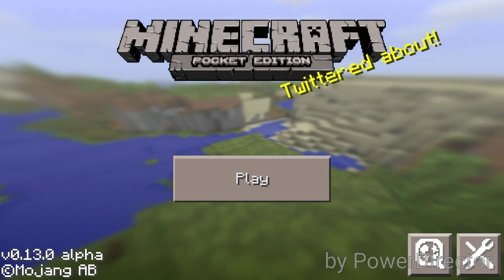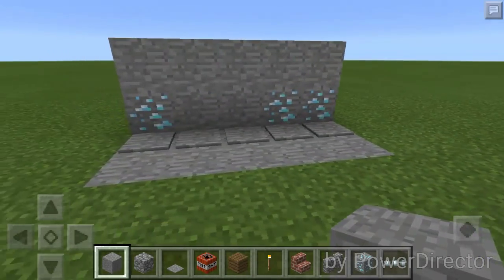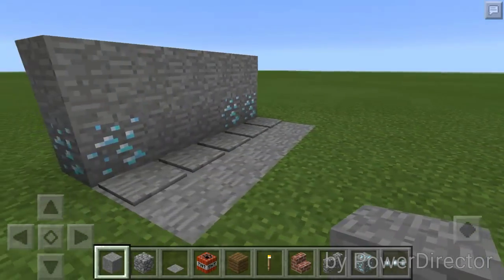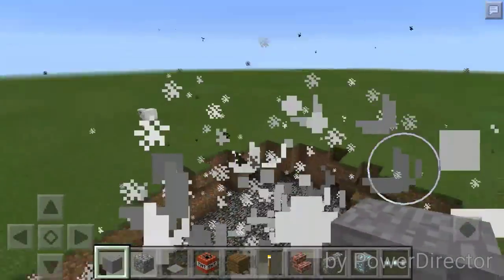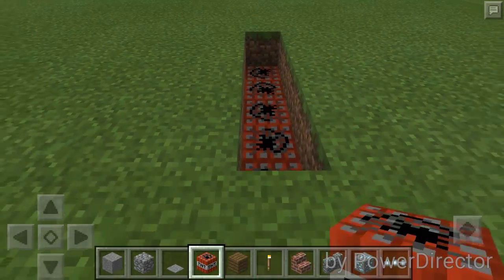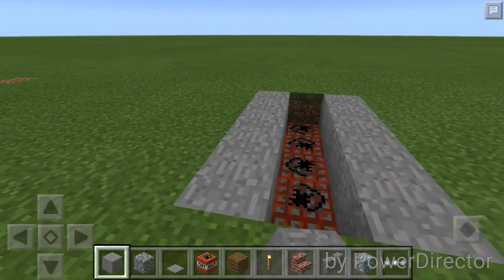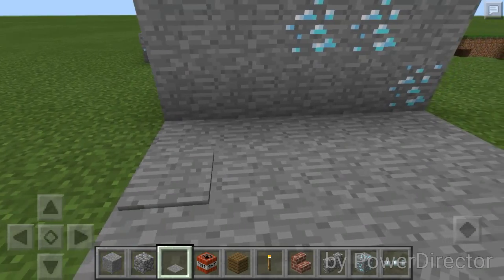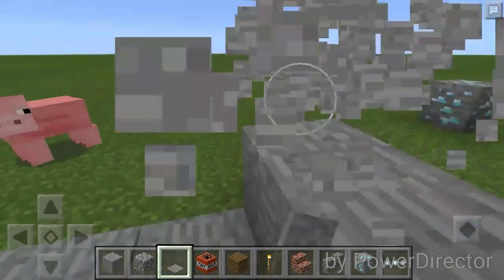MCPE LANDMINE TRAPS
Hey guys this is my first video, I'm trying to start a Minecraft channel and other video games for cellular device, sorry if I seem corny, this is my first, video thanks for watching please like and subscribe!